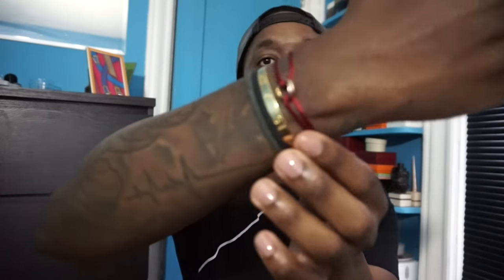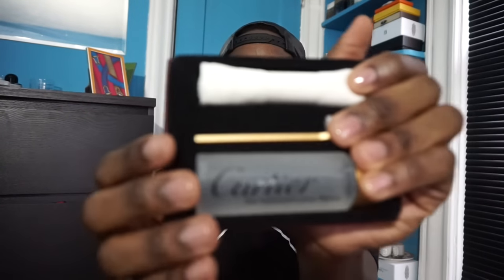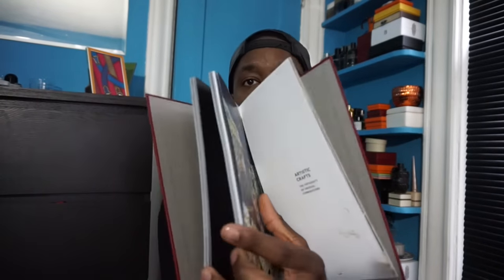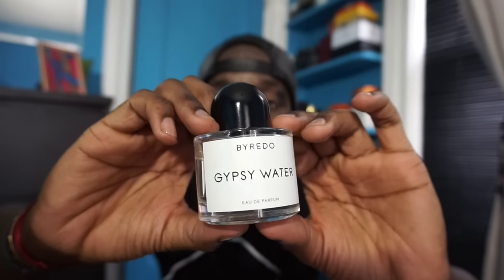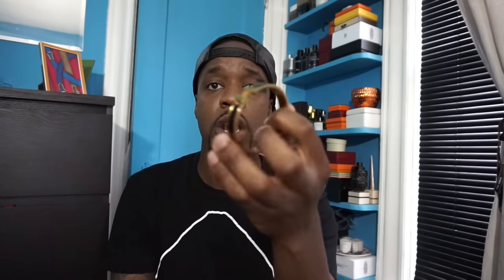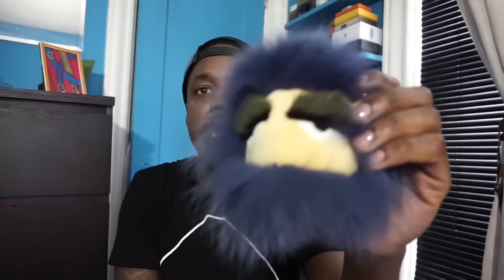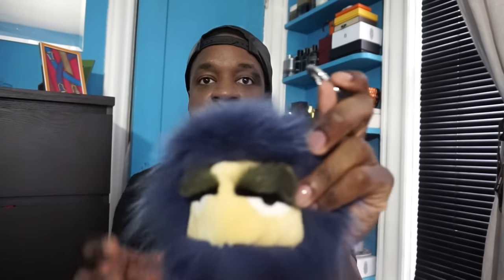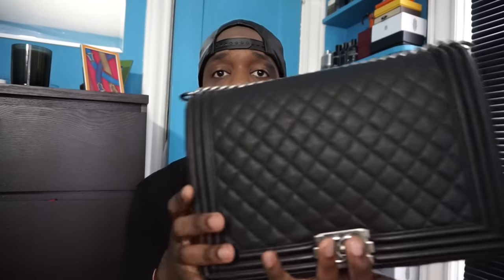Chanel Large Le Boy Bag Reveal| May Favorites!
I’m coming at you guys with another monthly favorite video, which are one of my most preferred videos to do. It gives me a chance to come chat with you about some of my most favored items of the month. I know some of you are contemplating purchasing these items and I say go for it, I wont steer you in the wrong direction.

 It was extremely hot inside my room, hence the sweating and aggravation. I couldn’t turn on the fan or the AC because the noise would be unbearable. I refused to waste this footage so hopefully some of you get a chuckle out of it.

I hope you guys enjoyed this video and it helps you the next time you go shopping.

Items Mentioned:
Cartier Trinity Bracelet
Byredo Gypsy Water Frangrance
Hermes Clic H Bracelet
Fendi Monster Bug Charm
Dita Creator Sunglasses
Diptyque Feu De Bois Candle
Chanel Large Le Boy Bag

What I’m Wearing:
Hat – Forever 21
Shirt – Commes Des Garcon Play
Bracelets – Cartier & Custom

Note: Everything I show in this video has been paid for with my own money or gifted. I own all the rights to this video. All opinions are my own.

Let’s have our comment party down below and let me know what you thought of this video. Don’t forget to Like. Not only, are guys my subscribers but your also my friends so thanks for all of your support